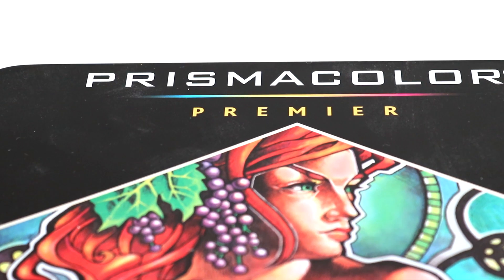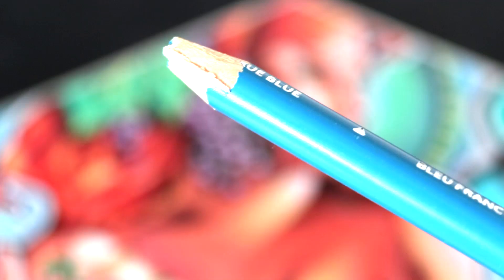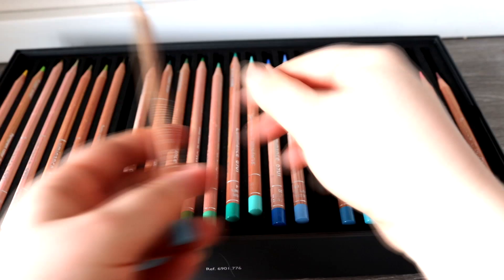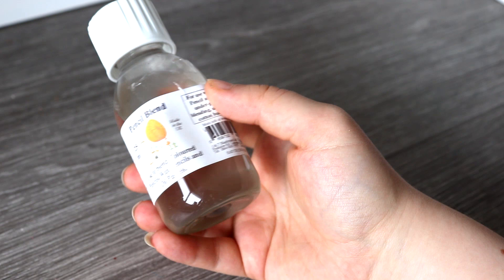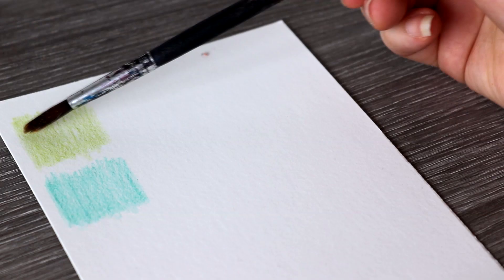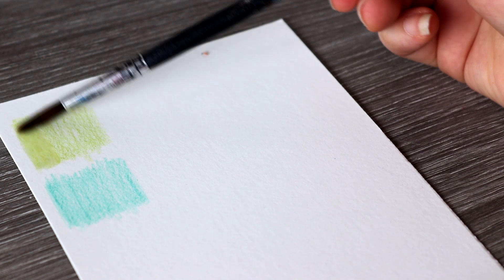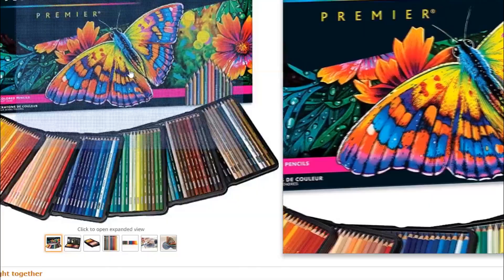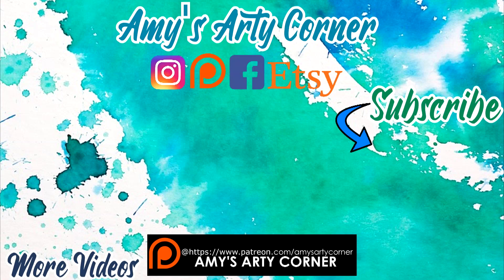Prismacolor VS Luminance | REVIEW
Today, it's Prismacolor VS Luminance! We are taking a look at the Prismacolor Premier pencils and comparing them to the Caran D'ache Luminance pencils! I'll be talking about the similarities, differences, and pro's & con's of both pencil brands to see which is better!

♦ ⚫ ♦ 3 NEW ART RELATED VIDEOS EACH WEEK ♦ ⚫ ♦

References/ Sites:
♦ Amazon
♦ Ken Bromley Art supplies.
♦ Caran D'ache Luminance lightfastness sheet.
♦ Prismacolor Premier Lightfast sheet.
Recording/ Editing Software:
♦ Canon 200DSLR